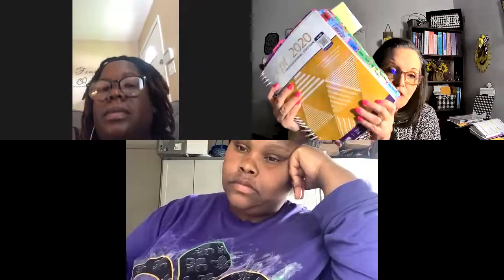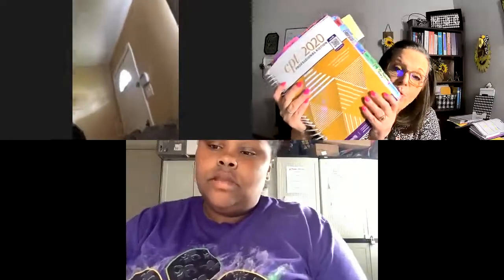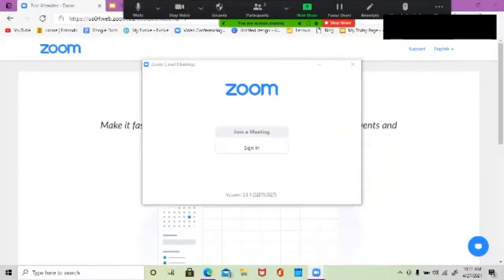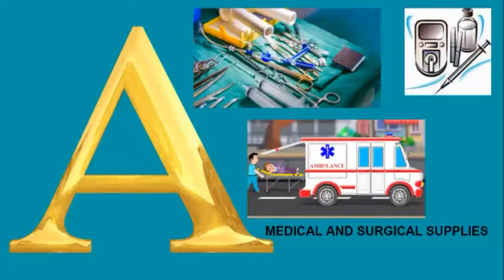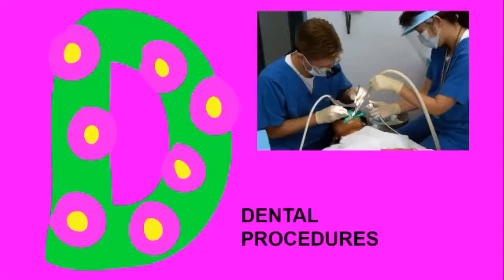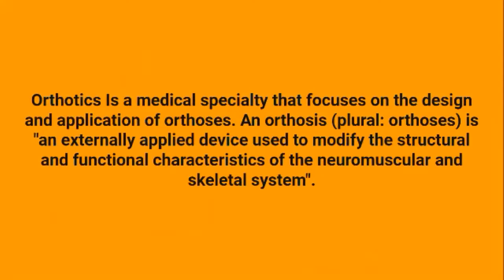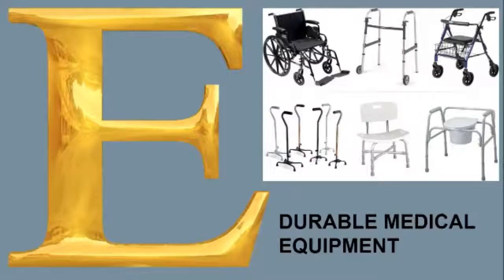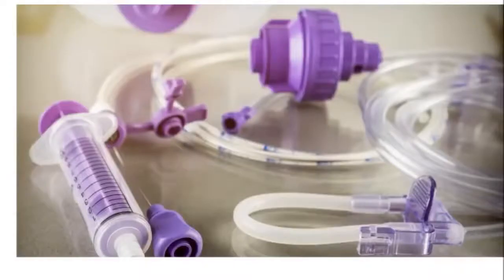Chapter 9 zoom class